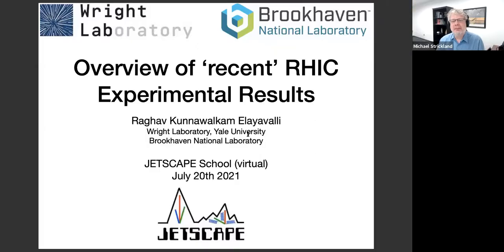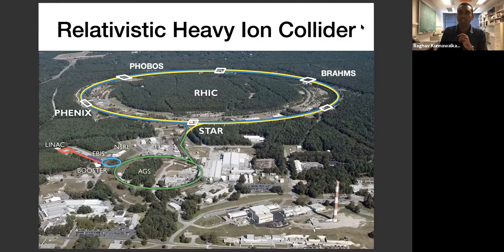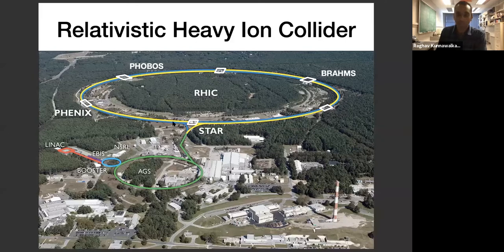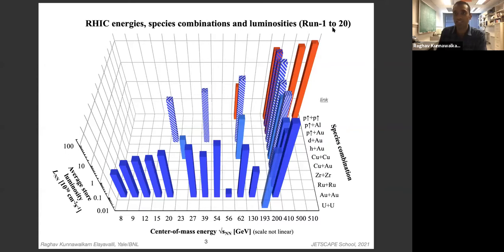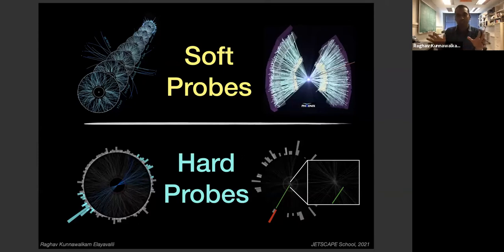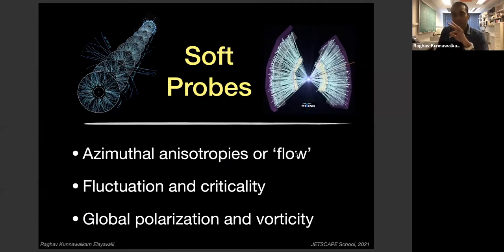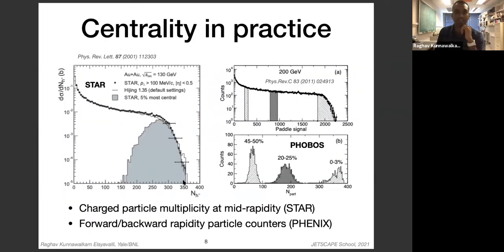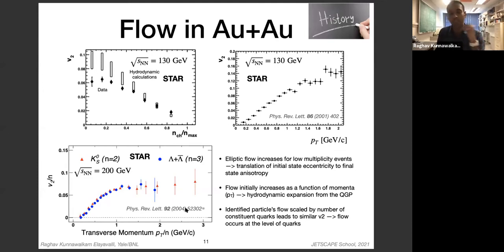Experimental result overview: RHIC (Raghav Kunnawal)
2021 JETSCAPE Online School

00:00 introduction
04:00 soft probes (anisotropy, fluctuations and vorticity) of the QGP
19:00 hard probes (jet and HF)